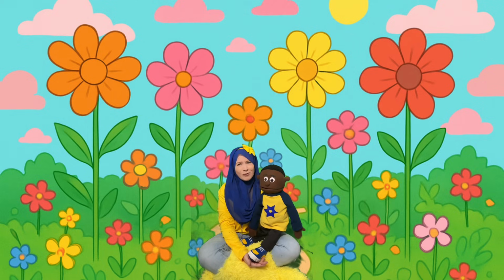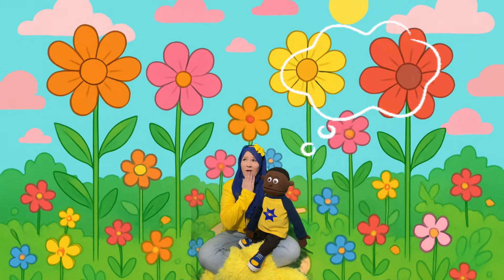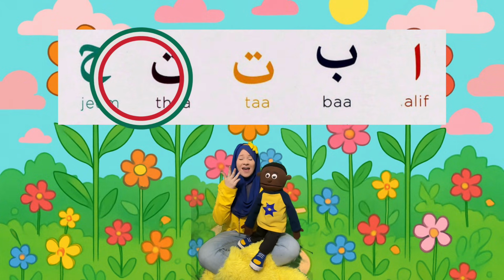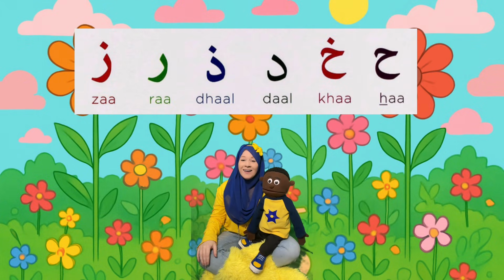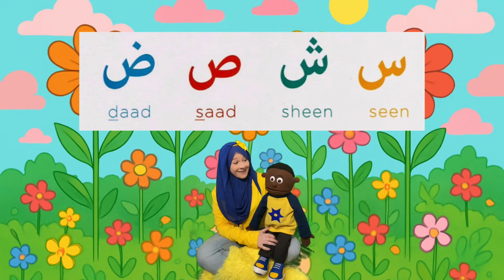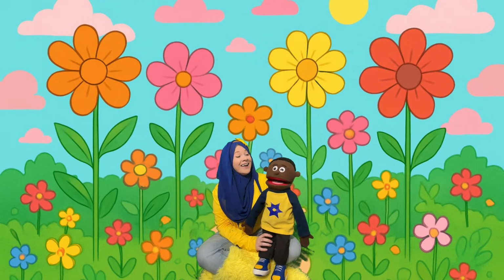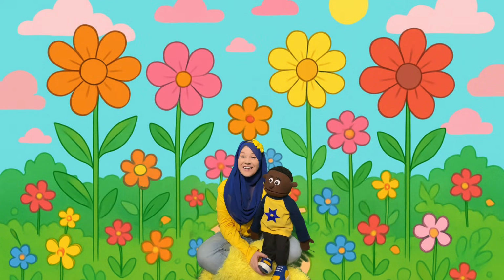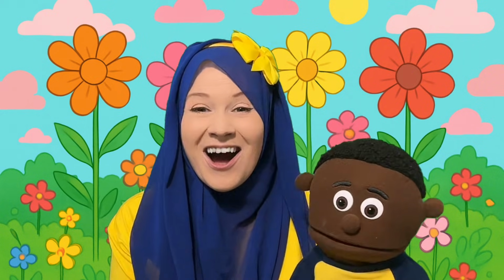Learn the Arabic Alphabet for babies and toddler part 1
In Islam it’s a blessing to learn the Quran and we start with the Arabic alphabet bet . Learn the Arabic Alphabet for Kids – Part 1 | Arabic Letters (ا to خ) with Sounds & Fun Animation 🌟

Welcome to Part 1 of our Learn Arabic Alphabet for Kids series! 🎉
In this video, children will learn the first Arabic letters — from Alif (ا) to Khaa (خ) — through colorful visuals, clear pronunciation, and fun examples.
Perfect for beginners, preschoolers, and non-Arabic speakers who want to start their Arabic learning journey step by step.

✨ What’s in this video:
 • Learn the first 8 Arabic letters (ا - خ)
 • Pronounce each letter clearly and easily
 • Fun examples and visuals to help kids remember
 • Engaging Arabic alphabet song and repetition practice

🎯 This video is ideal for parents, teachers, and young learners who want a simple, engaging way to begin reading and recognizing Arabic letters.